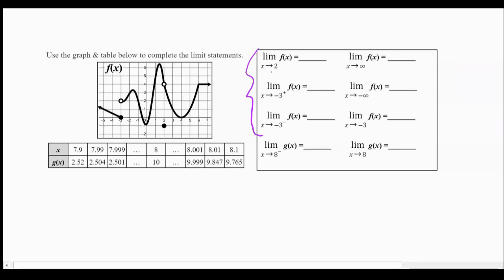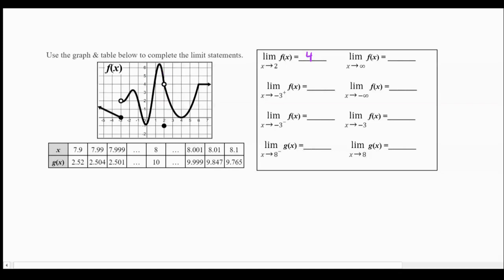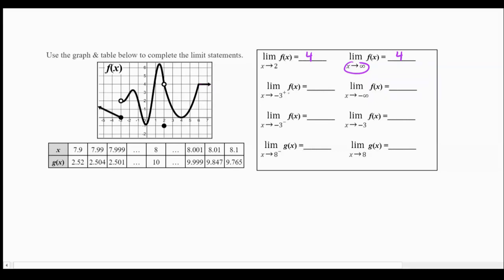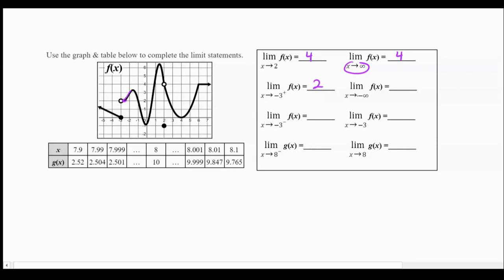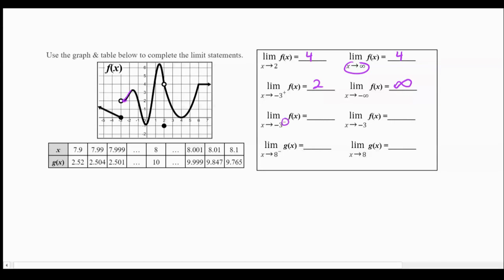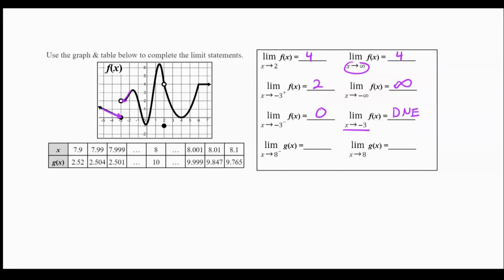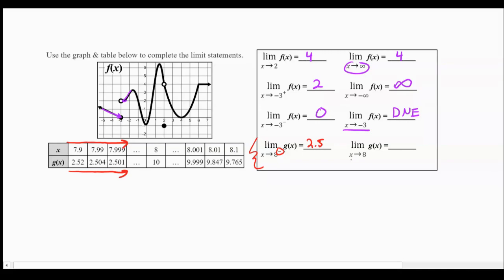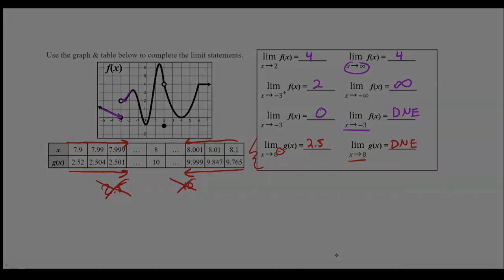Evaluating Limits From a Graph Table